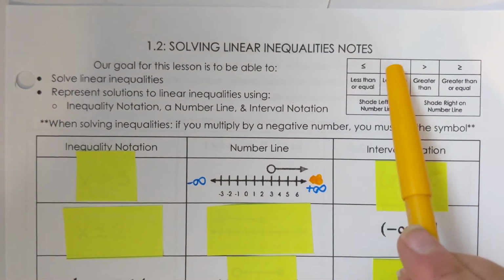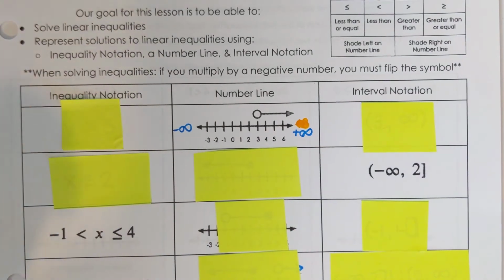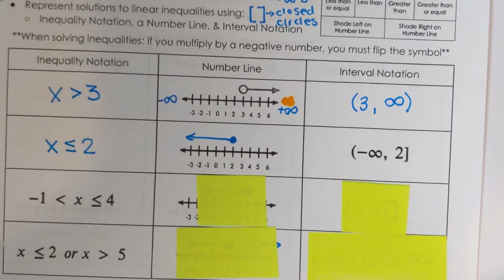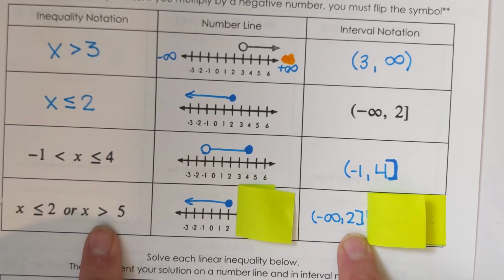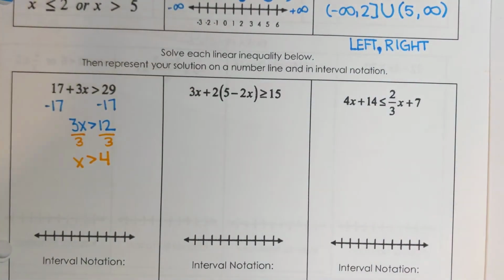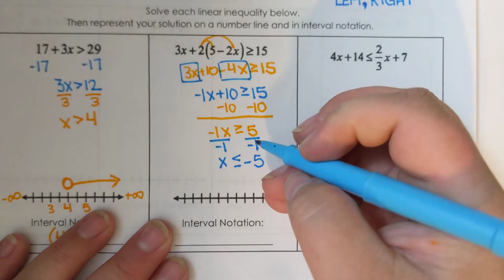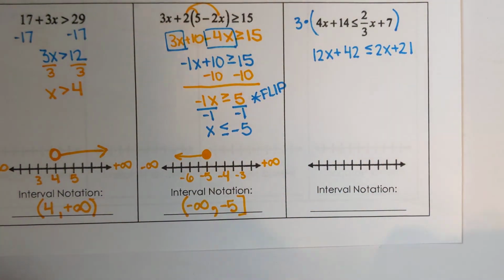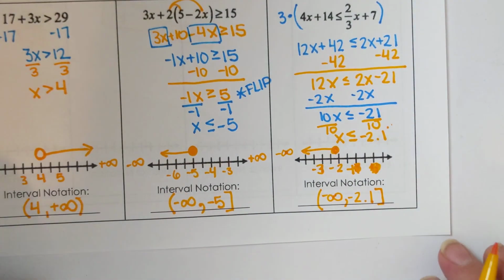1.2 Notes (Front)